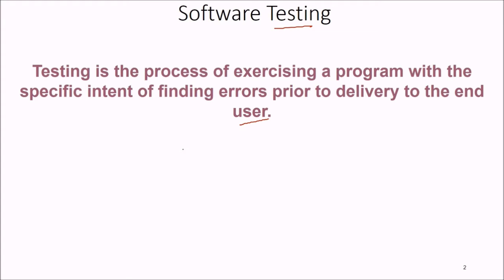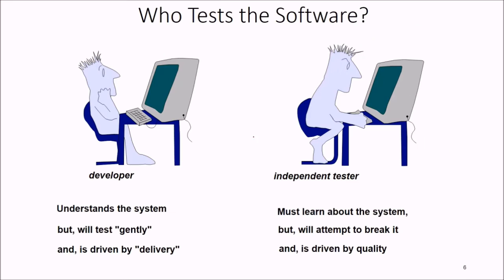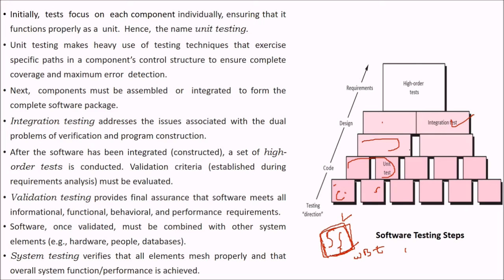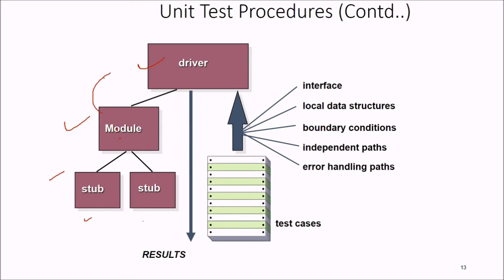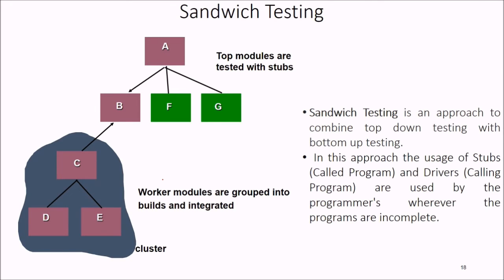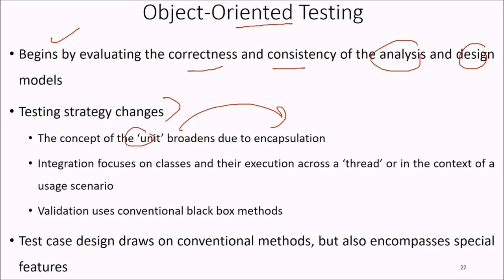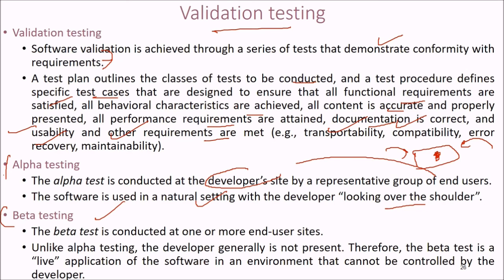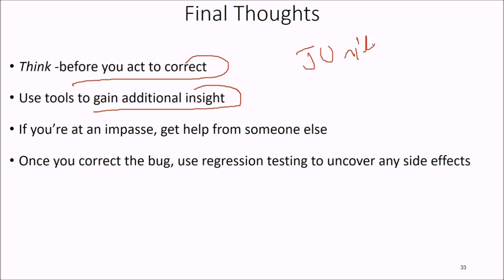CHAPTER 17 SOFTWARE TESTING STRATEGY SE Pressman